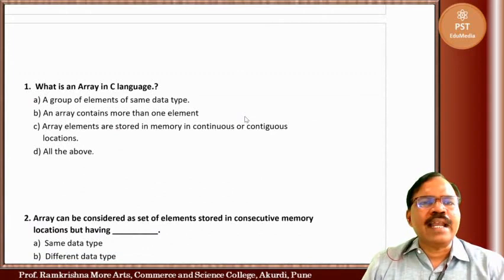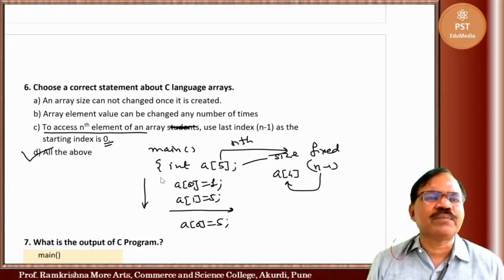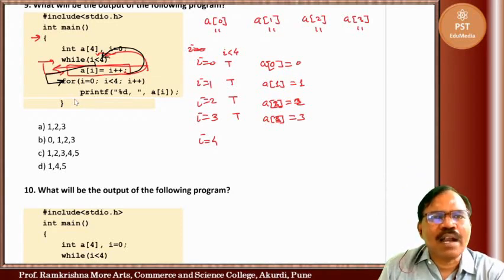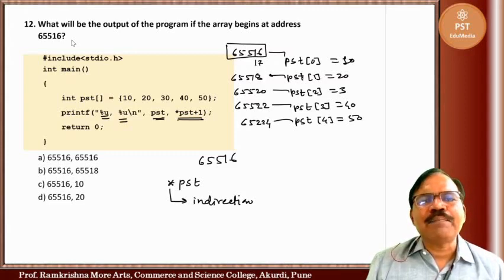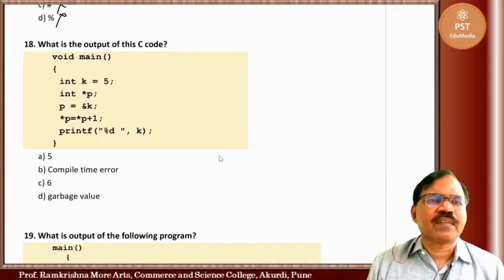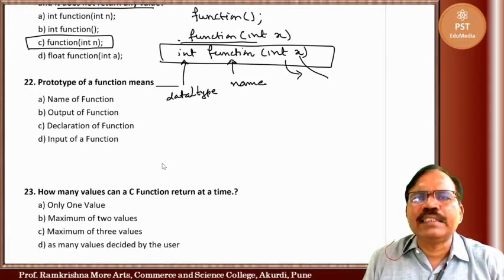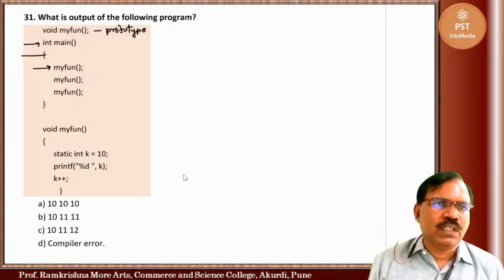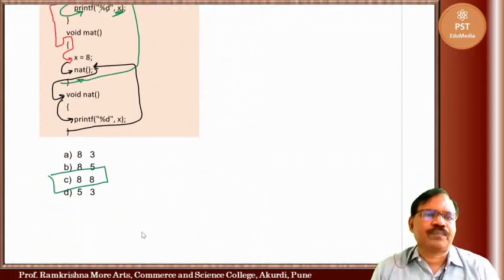MCQ on C programming | Arrays, pointers, functions, storage classes | Computational Physics | TYBSc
This video discusses multiple choice questions on Arrays, pointers, functions and storages classes in C.